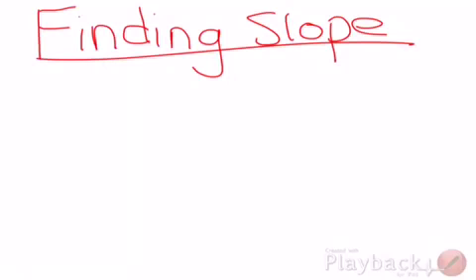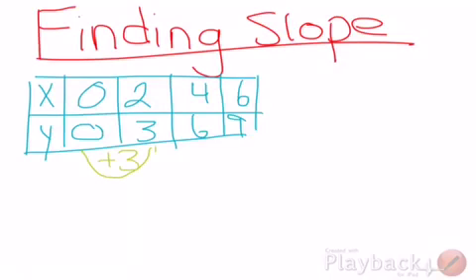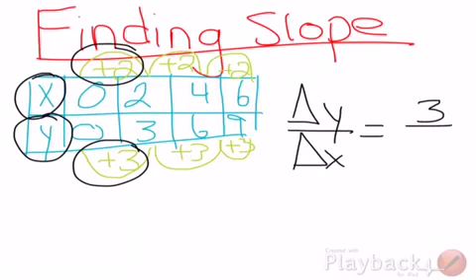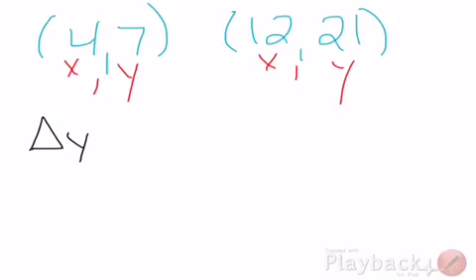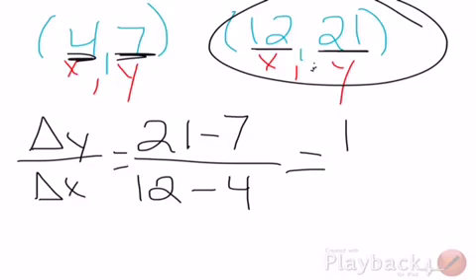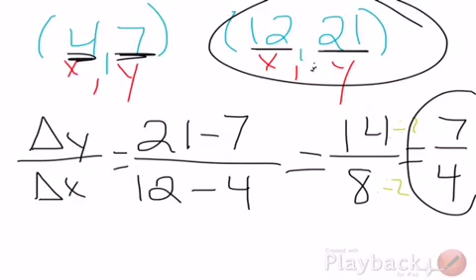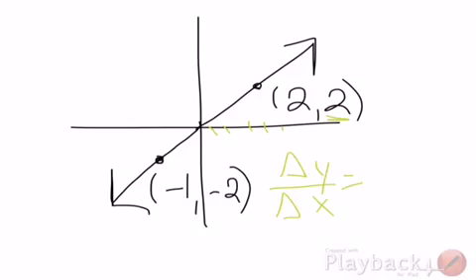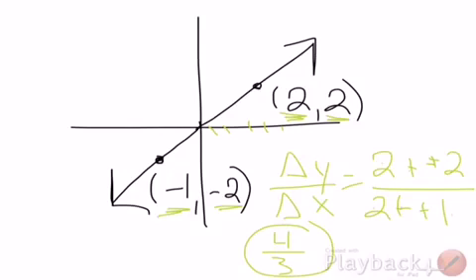Finding Slope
7th grade